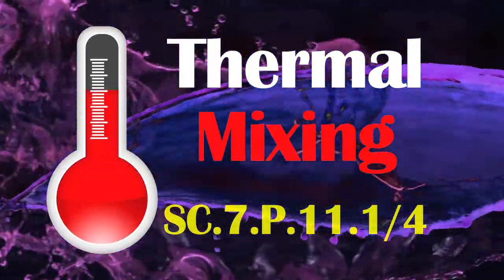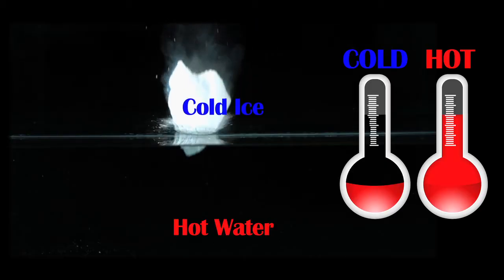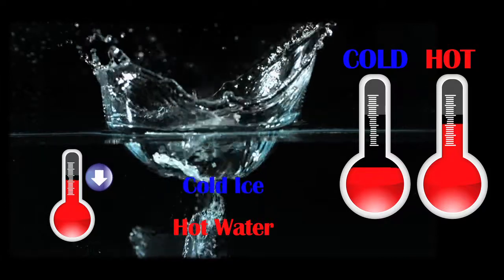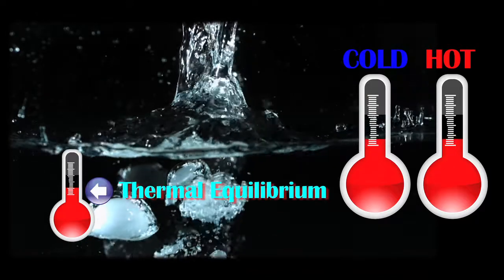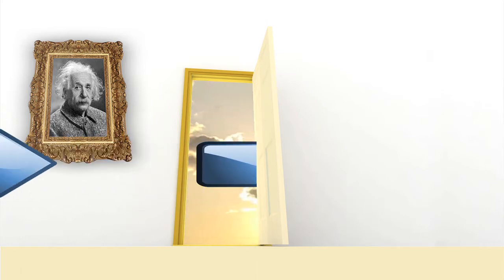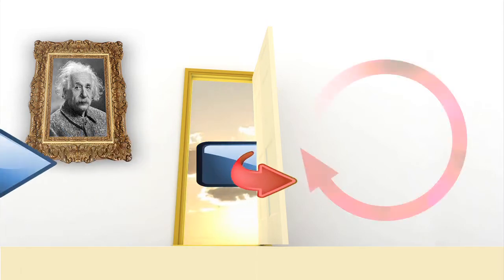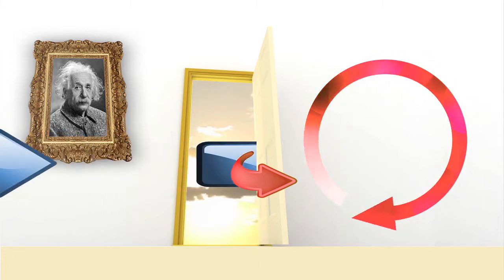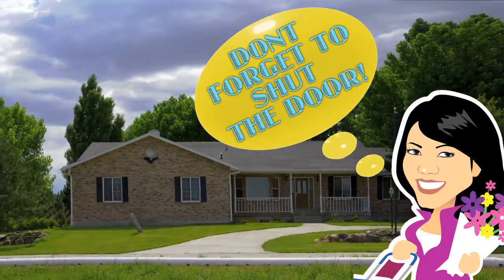SC.7.P.11.1 & SC.7.P.11.4 Thermal Mixing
Students will learn about thermal equilibrium and ways it can be achieved by mixing hot and cold water.

Florida Sunshine State Standards SC.7.P.11.1:
Recognize that adding heat to or removing heat from a system may result in a temperature change and possibly a change of state.

Florida Sunshine State Standards SC.7.P.11.4:
Observe and describe that heat flows in predictable ways, moving from warmer objects to cooler ones until they reach the same temperature.